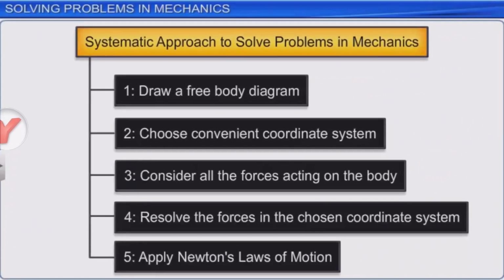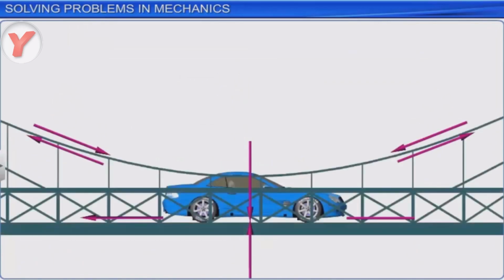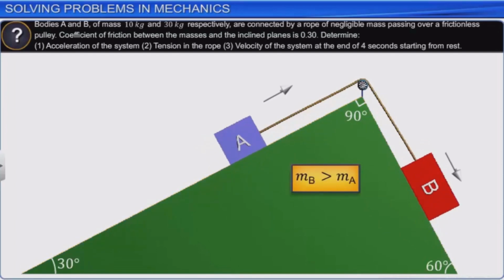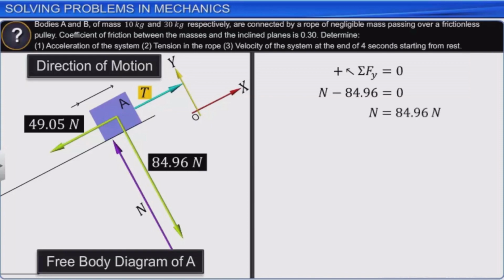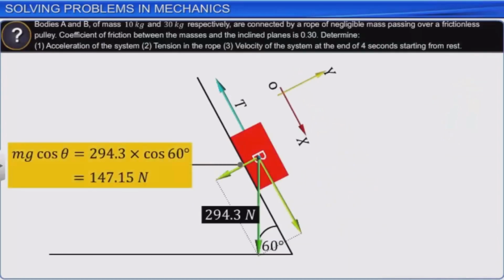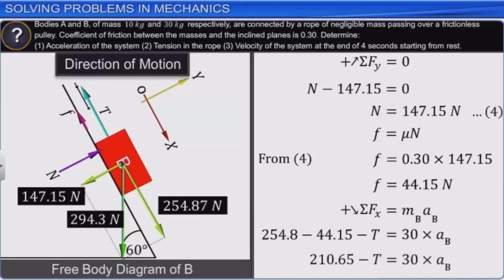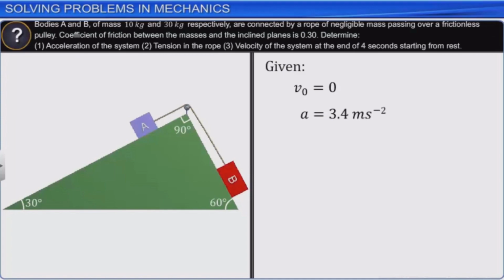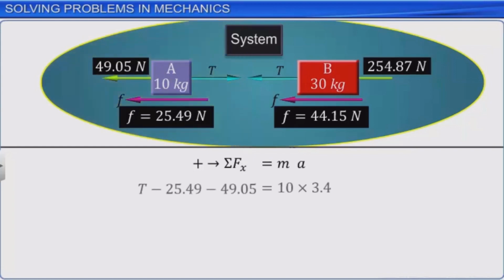Class 11 Physics | LAWS OF MOTION - 07 | Problem solving in mechanics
Class 11 Physics | LAWS OF MOTION - 06 | Problem solving in mechanics
This series of videos are made by Yummy Physics community for the students who are preparing for JEE/NEET/CBSE/ICSE or other state board examination. These videos contain enough explanations to make you understand physics practically that's why it is Yummy physics. We are making a lot of efforts in making these videos kindly help us by sharing the videos with the needy ones and subscribe to this channel if you want us to grow faster.